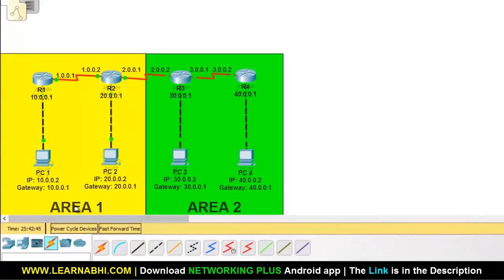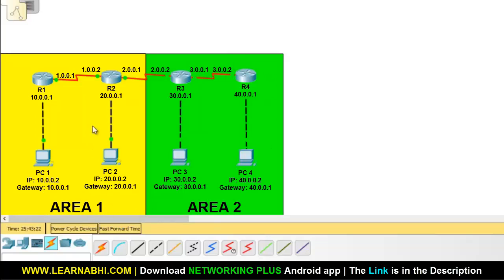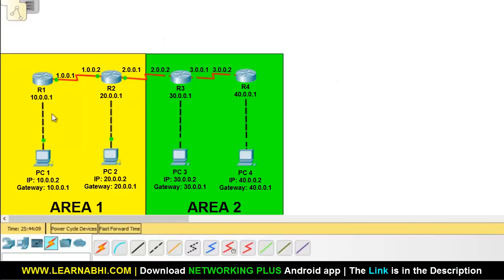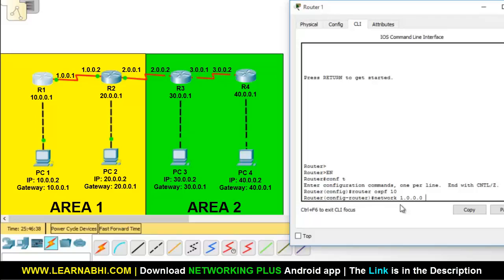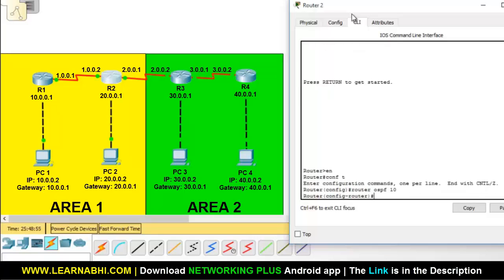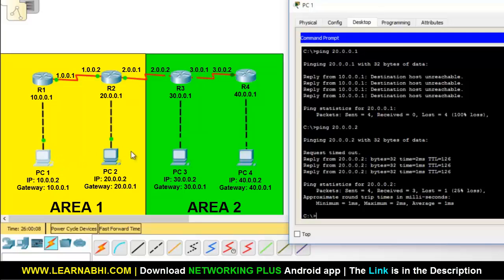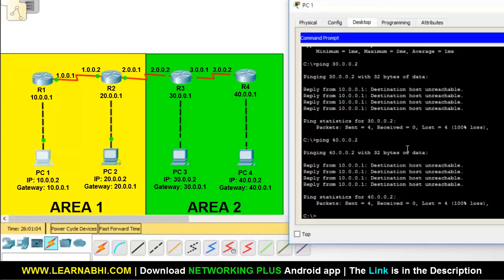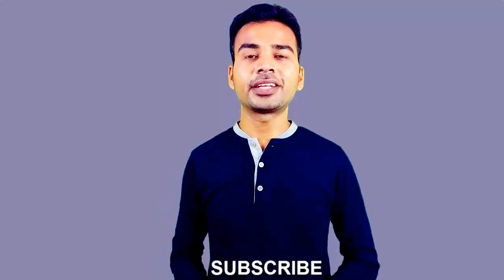How to configure OSPF in Cisco Packet Tracer | OSPF configuration commands step by step | CCNA 2018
How to configure OSPF in Cisco Packet Tracer or Configure OSPF in CISCO Router

100% Money Back Guarantee.

1000+ Students have already enrolled and doing great in their careers.